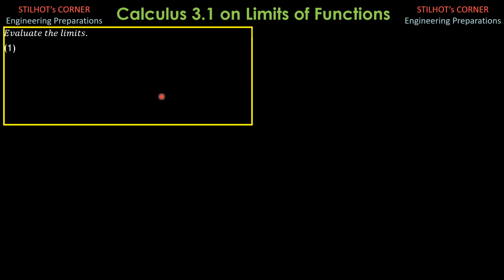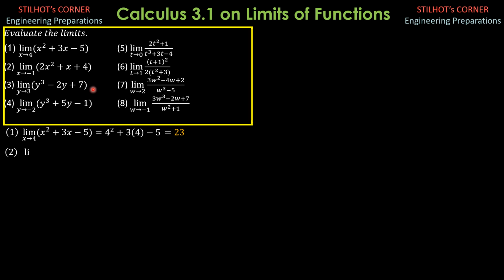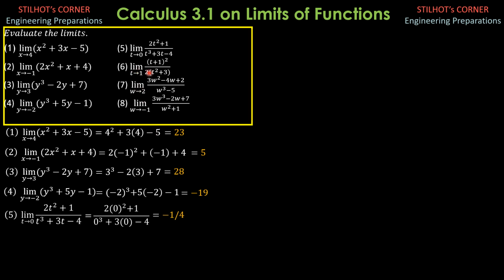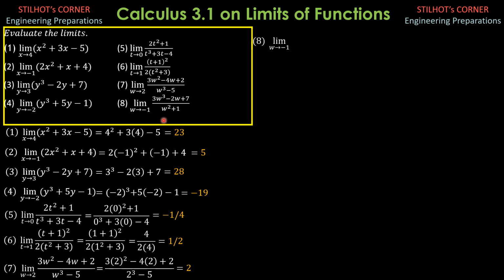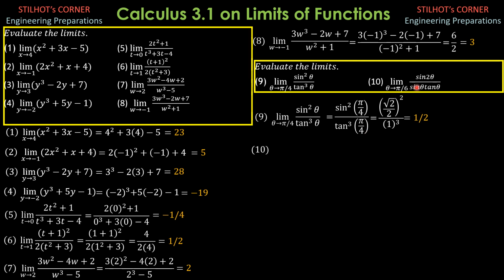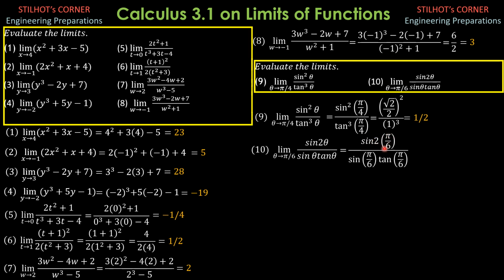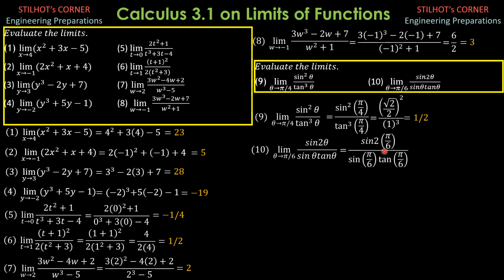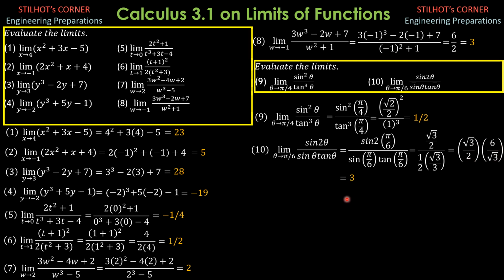Calculus 3.1 on Limits